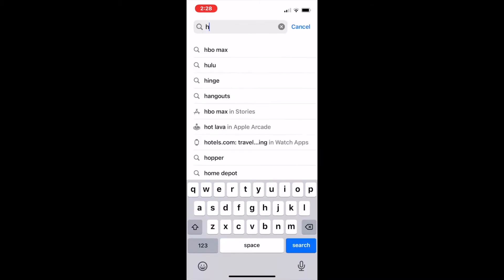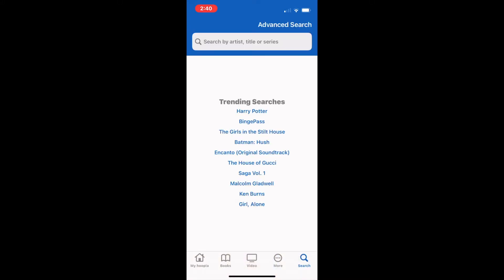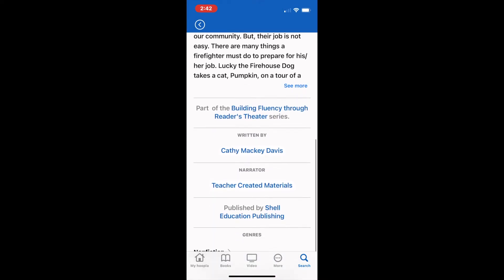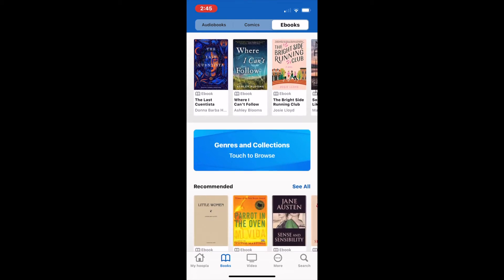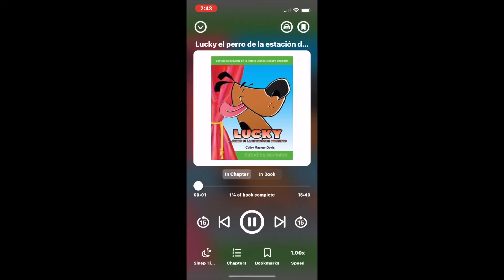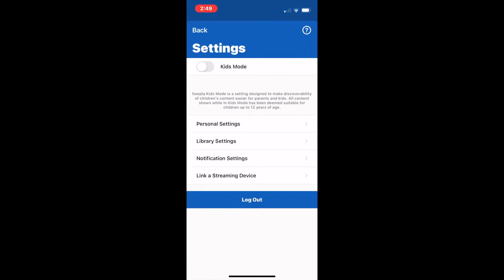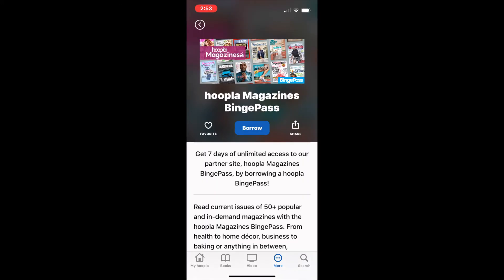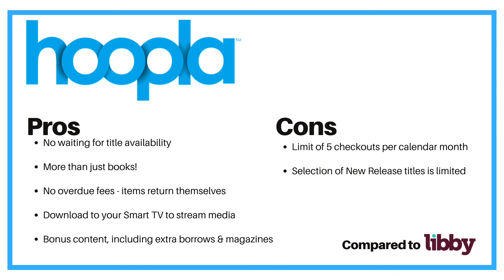Hoopla Digital - How to Get Started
This video will walk you through using Hoopla Digital with your library card, including:
00:00 Intro
00:40 Registering for an account
01:31 Searching & browsing material
05:37 Downloading & managing checkouts
07:38 Editing settings
08:46 Accessing bonus content